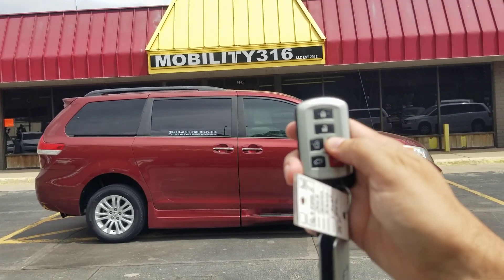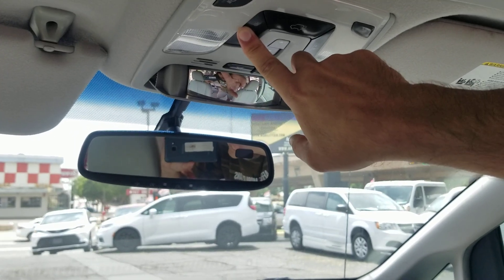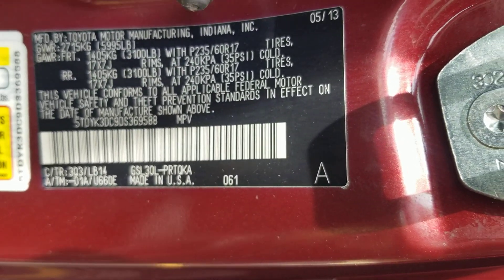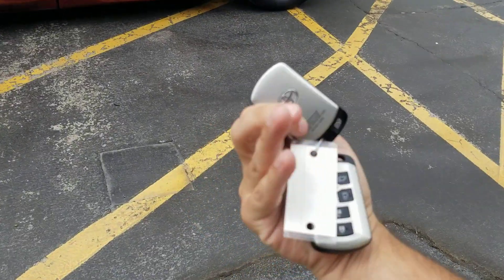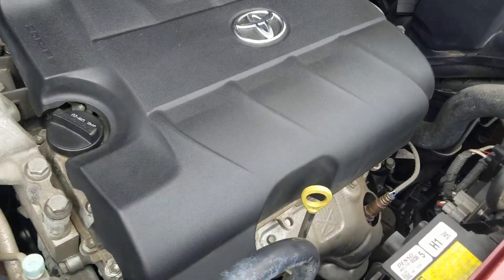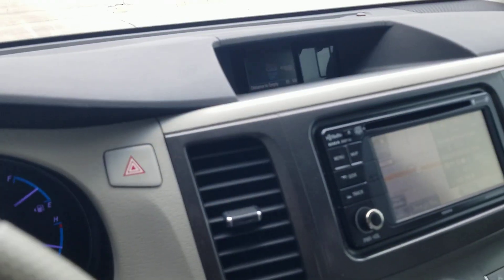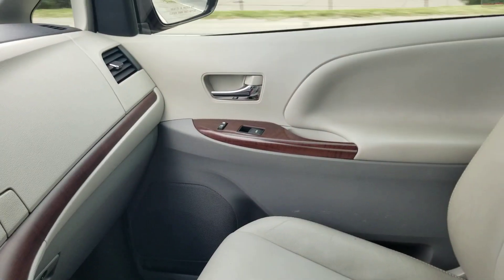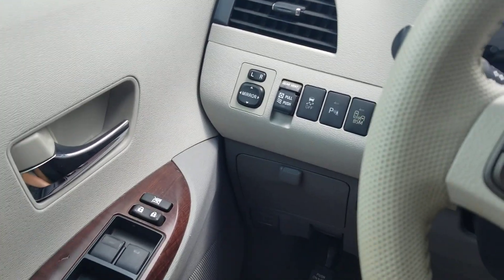Wheelchair/mobility van 2013 Toyota Sienna XLE (9588), 28k Miles, $38,495 w/ FREE SHIPPING!!